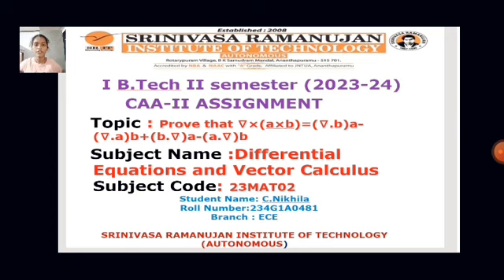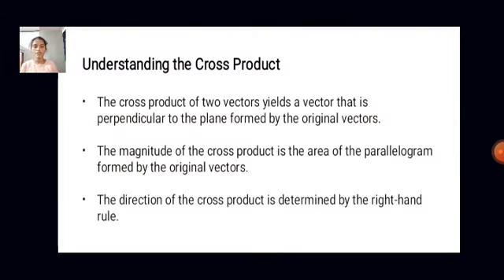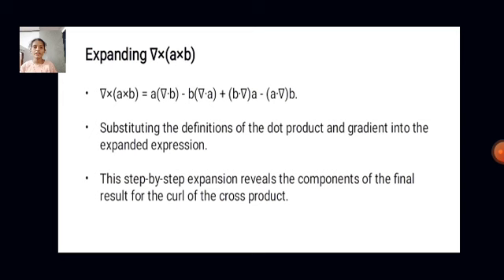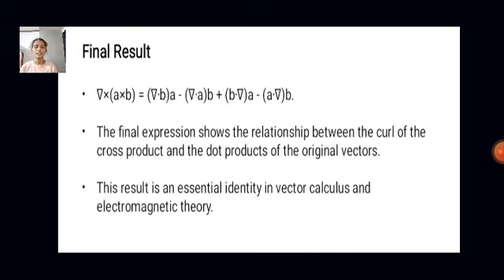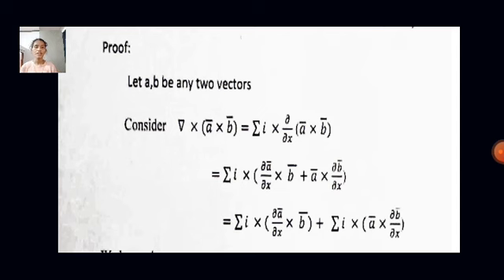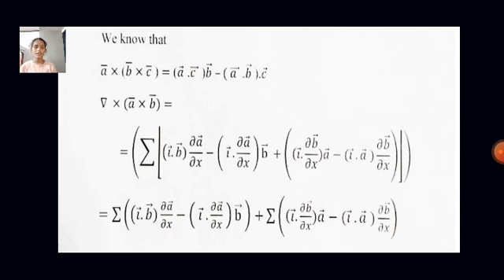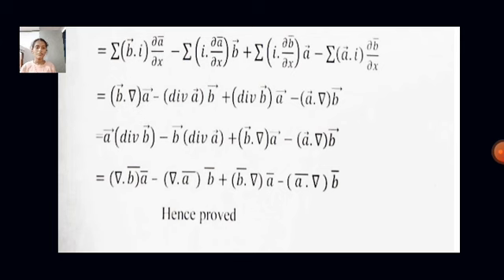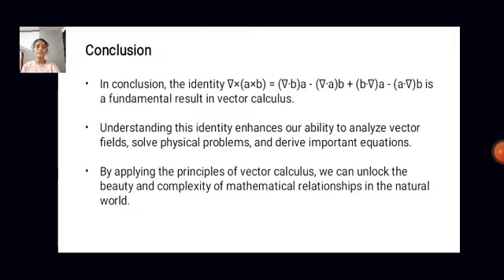3 June 2024